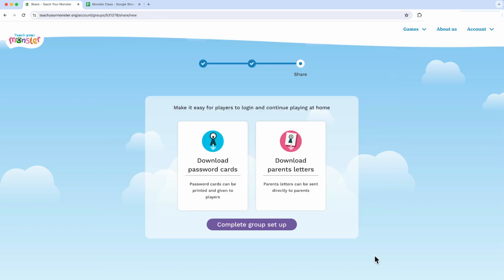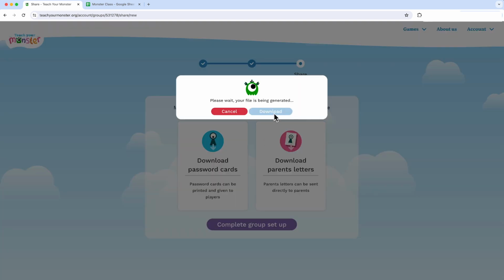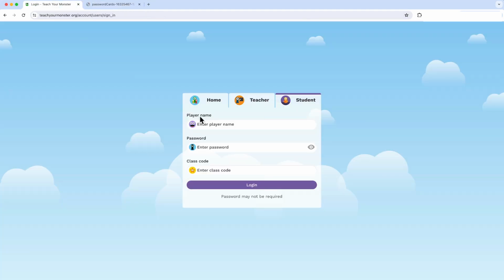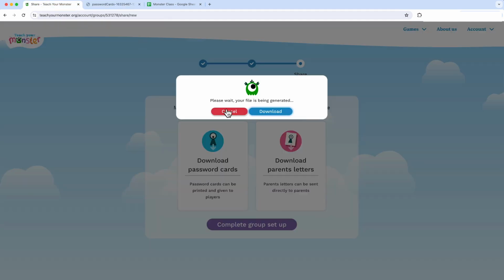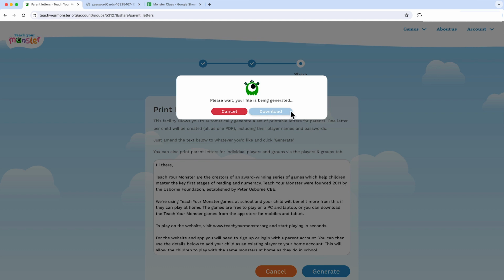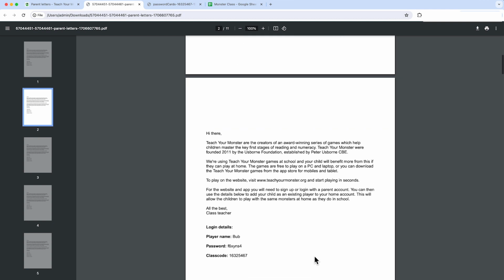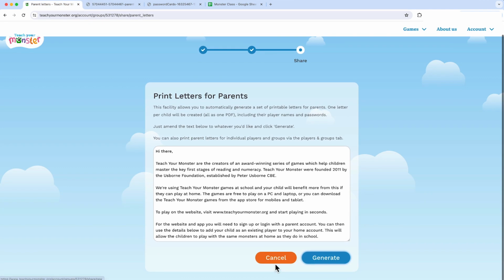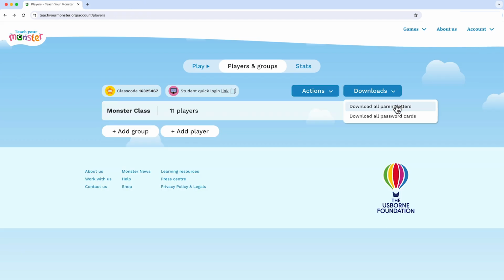How To Share Student and Pupil Logins | Teach Your Monster ONE MINUTE TUTORIAL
Here's a quick and handy 'how to' guide to help share student and pupil account login details.

to sign up for an account.

Teach Your Monster is a non-profit that creates magical, fun-filled learning games for kids.

We’re part of The Usborne Foundation, a charity set up to support early years learning founded by children’s publisher, Peter Usborne. Harnessing research, design and technology, we create interactive media exploring new areas of children’s development, from literacy to health.

With the help of friendly monsters, playful design and out-of-this-world storytelling, we work with leading academics to develop imaginative games kids love to play.

OUR GAMES:
▶︎ Teach Your Monster To Read
Play the ground-breaking game that makes learning to read fun

▶︎ Teach Your Monster Adventurous Eating
Lets get kids excited about fruit and vegetables!

▶︎ Teach Your Monster Reading For Fun
Collect books and go on quests that ignite a love of reading

▶︎ Teach Your Monster Number Skills
Master early mathematics